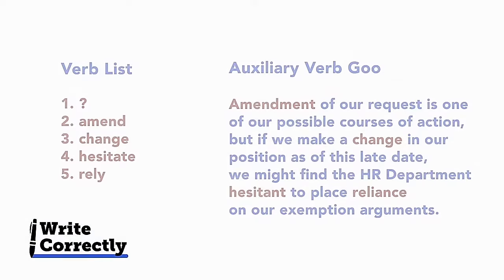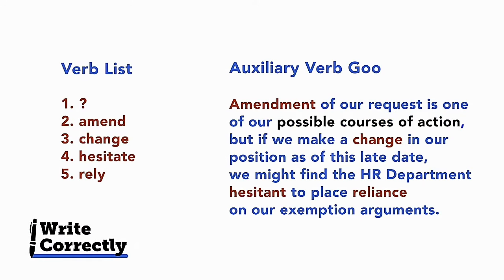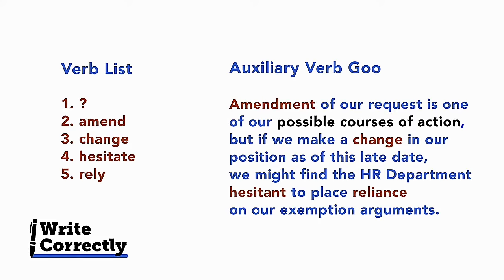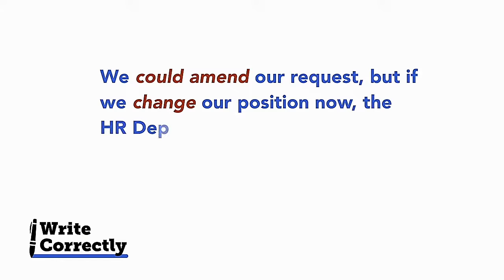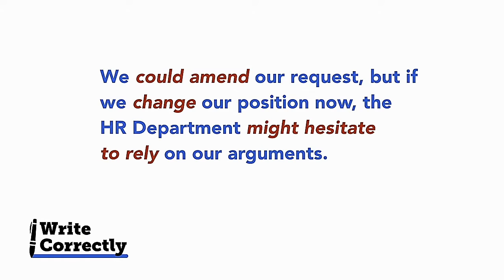Write Better Right Now: Course Preview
This is a preview of "Write Better Right Now", an online training course that will teach you writing techniques that will help you write powerful and persuasive reports, memos, proposals, emails, and the list goes on. To write like the pros, you must structure your sentences strategically, putting the right types of words in the right places. Nouns, verbs, clauses, passive voice, contractions−yep . . . grammar! We know this triggers horrible memories from your high school English classes. But let's face it, you are more committed now than you were then. After all, your professional reputation rides on your ability to communicate clearly and effectively.